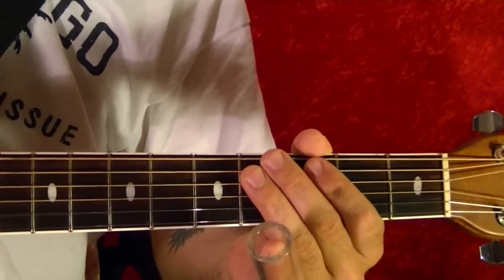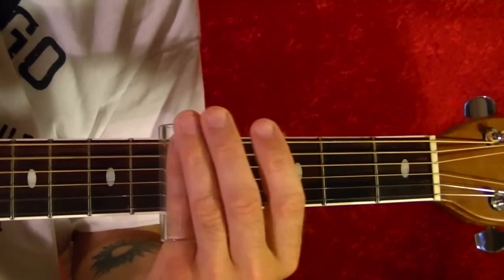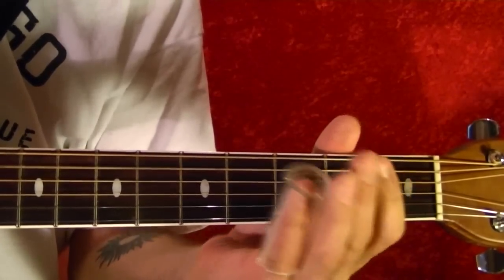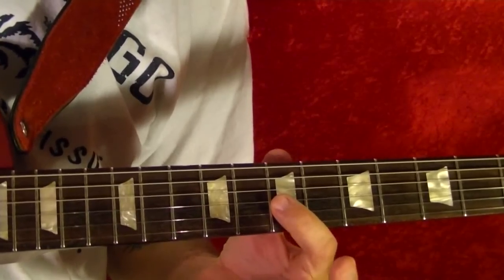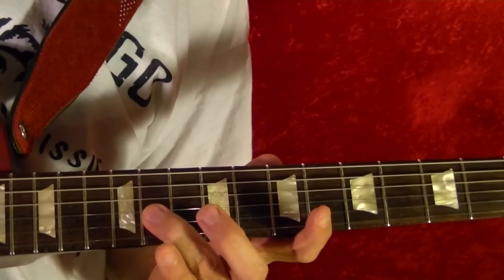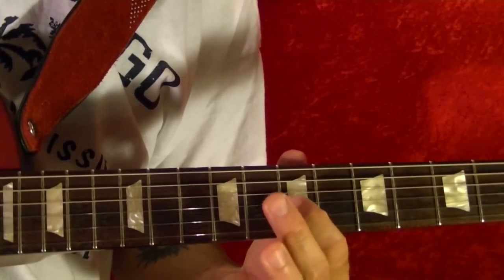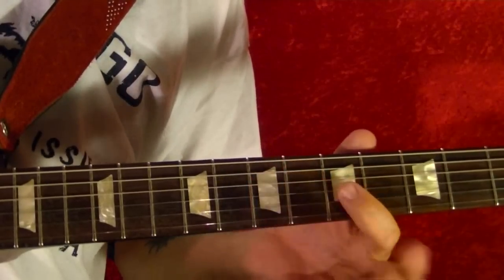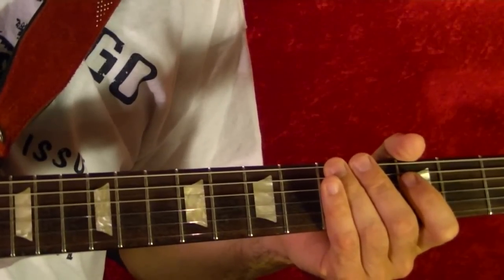Loser by Beck - EASY Guitar Lesson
How to play Loser by Beck on guitar, easy! TABS FOR THIS LESSON AVAILABLE ON MY NEW GUITAR LESSON